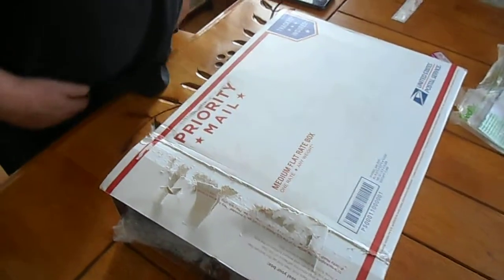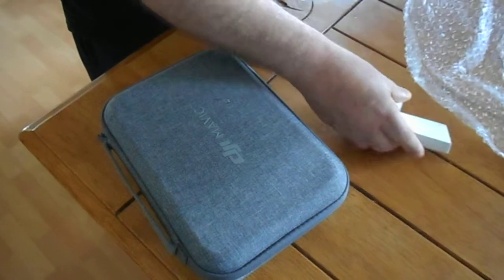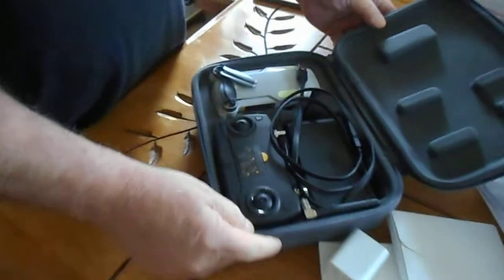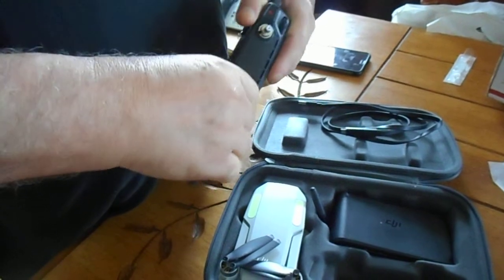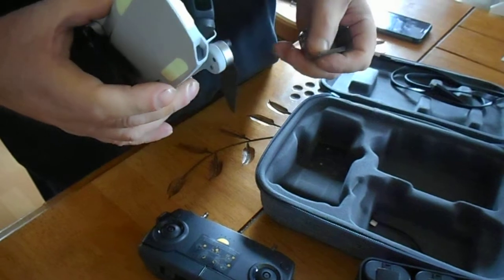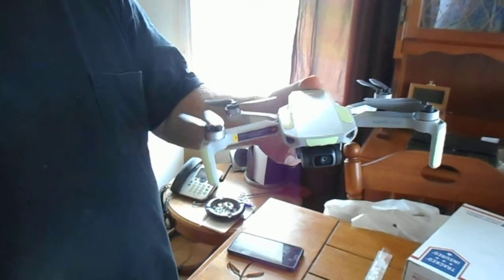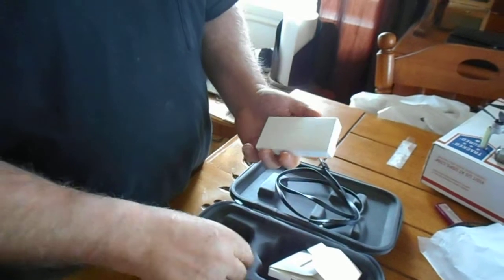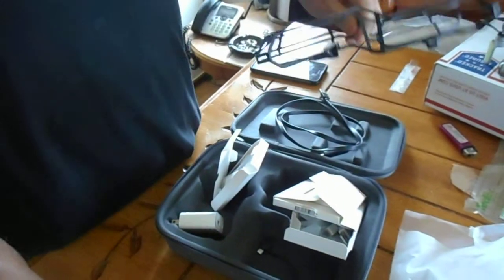Canadian Drone Hub Mavic Mini from Tuan Ly Saigon and assisted Shipping from John Denardo